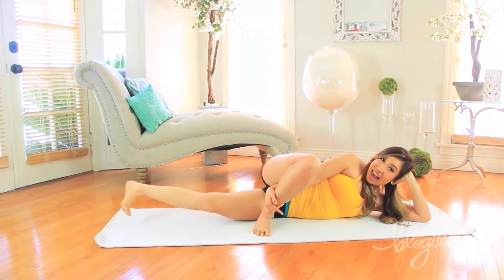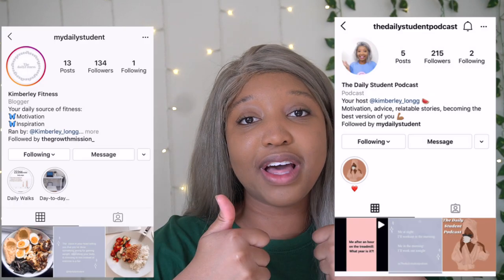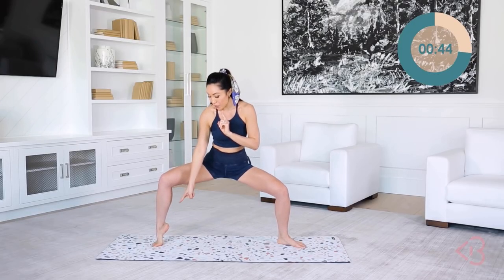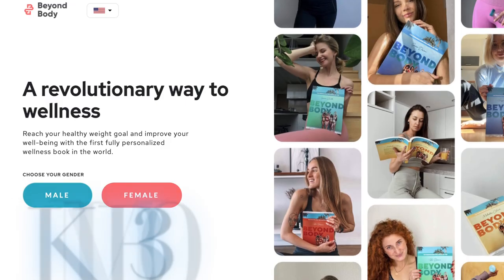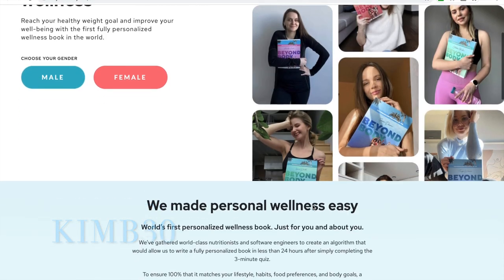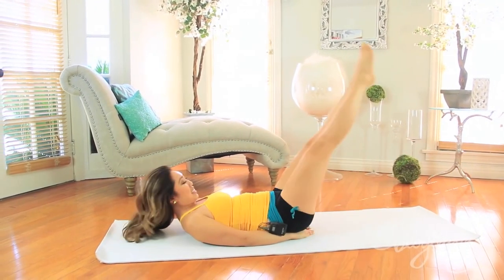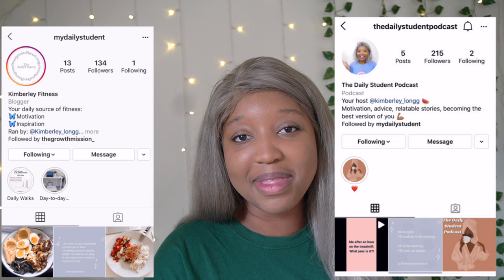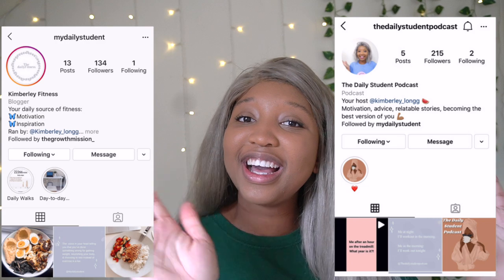Top exercises to slim legs and thighs PART TWO (these will drastically change your ENTIRE thighs)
Top exercises to slim legs and thighs  (these will drastically change your ENTIRE thighs)

Subscribeee

Kimchioro

3 DAY WATER FAST?! (NO FOOD FOR DAYS) *I'M SHOOK* Before & AFTER RESULTS WATER FASTING WEIGHT LOSS

1 WEEK of Intermittent  fasting Transformation| BEFORE and AFTER Results *What I eat* Chloe ting abs